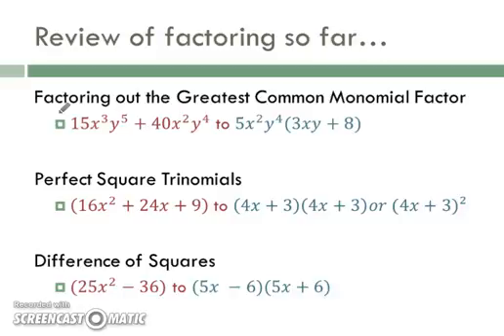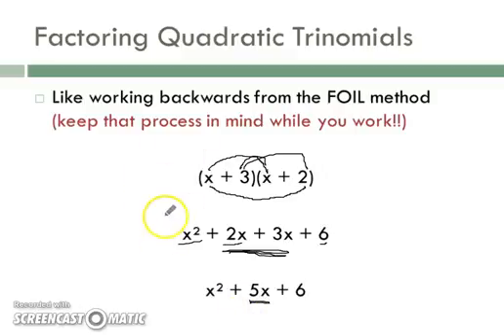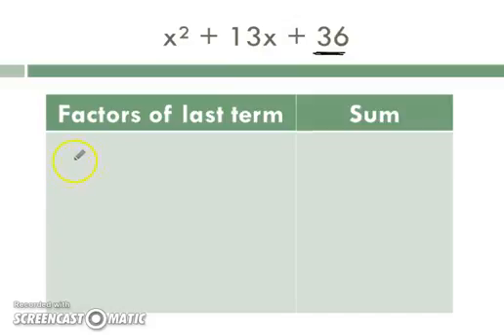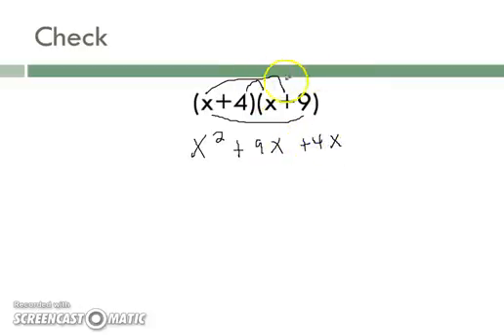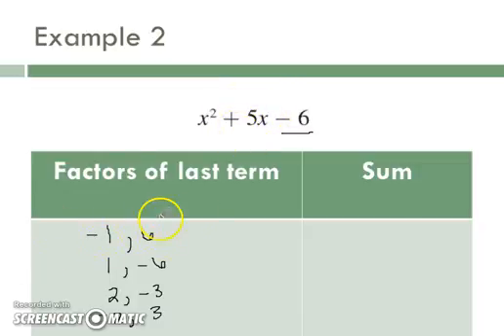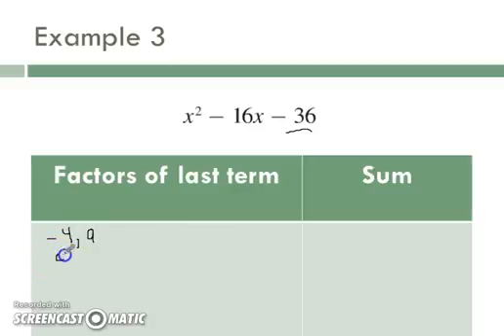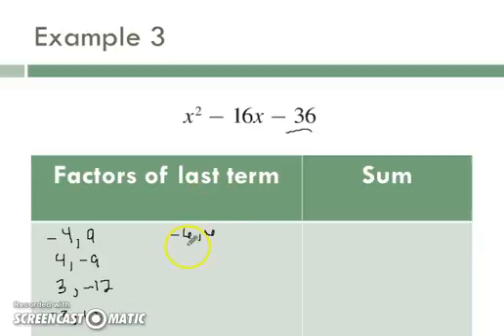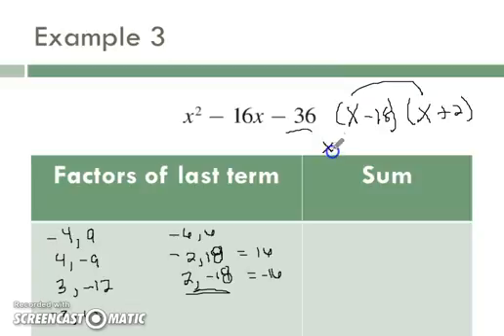Factoring Quadratic Trinomials